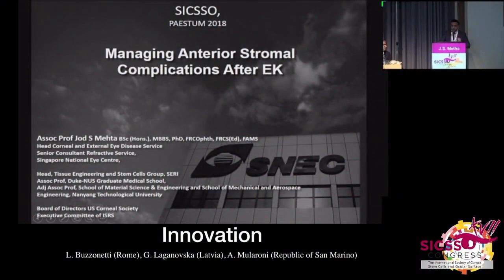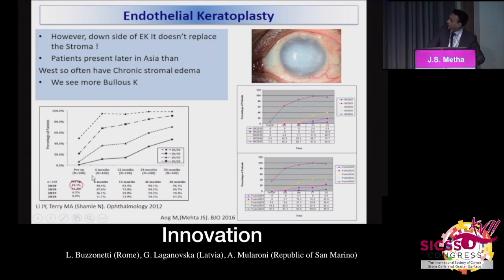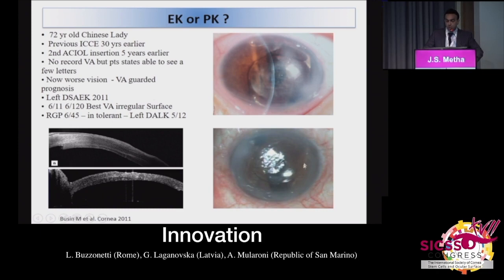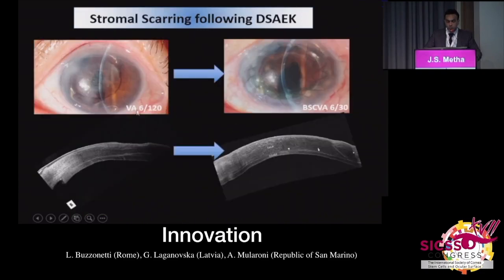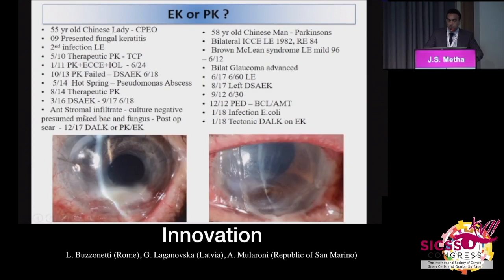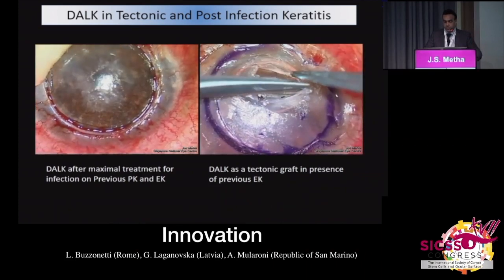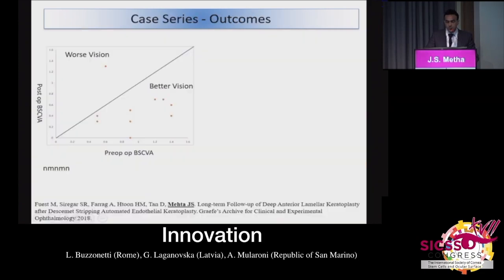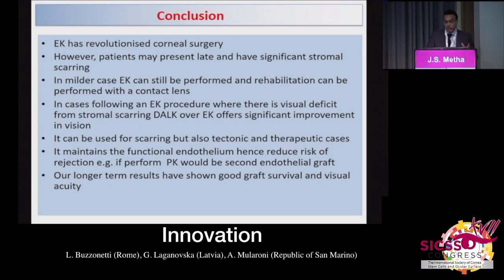21 01 08 Metha eng